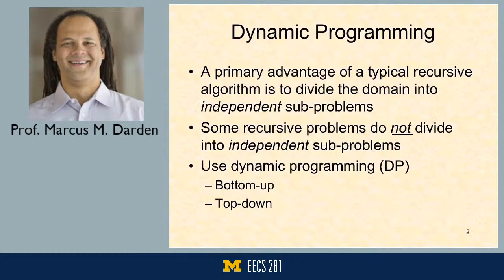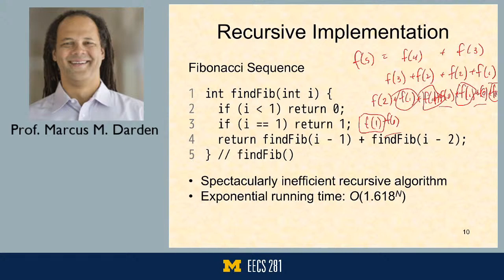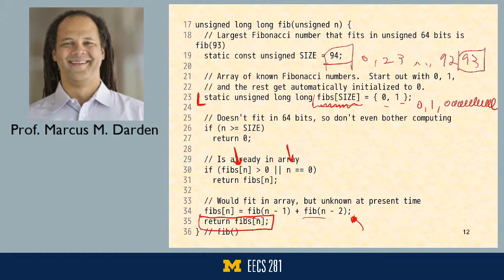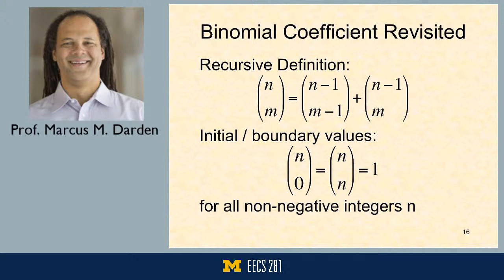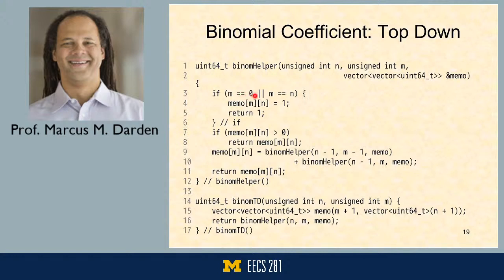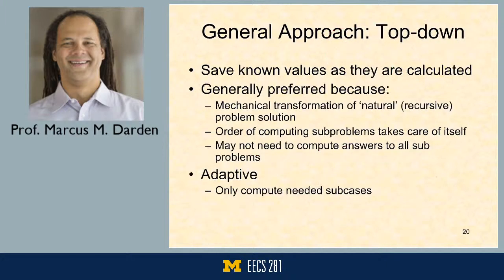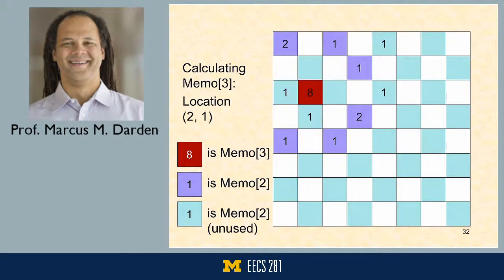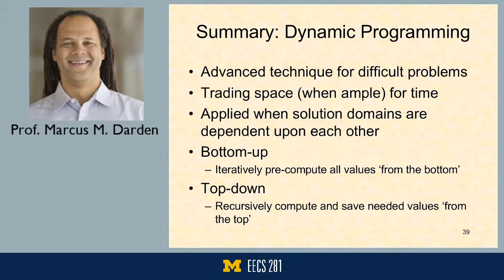EECS 281: S20 Lecture 22 - Dynamic Programming: Binomial Coefficients and Others